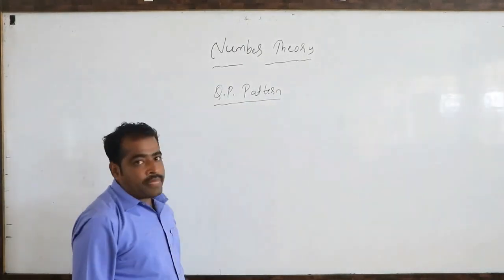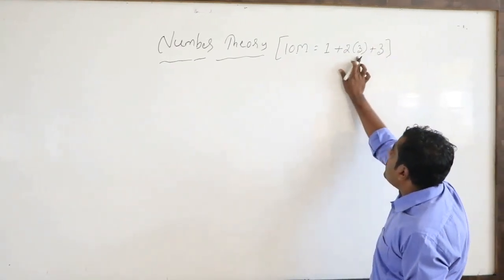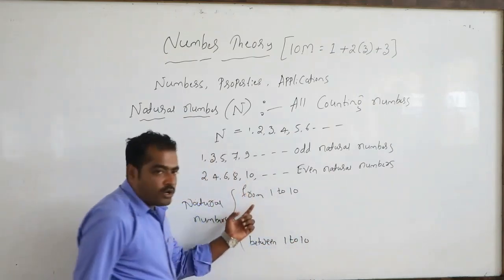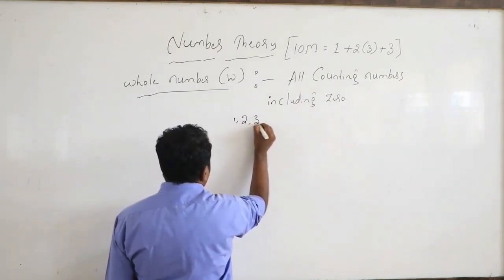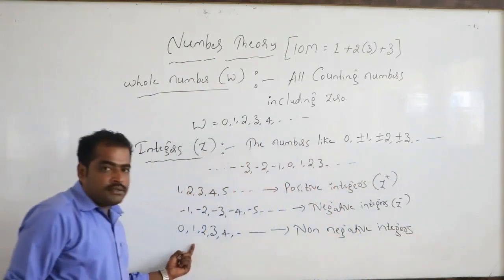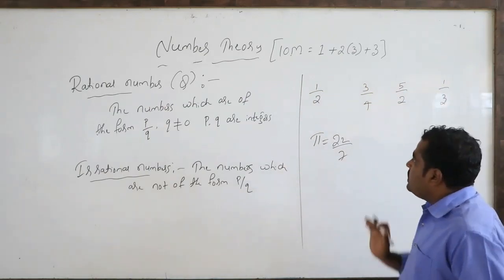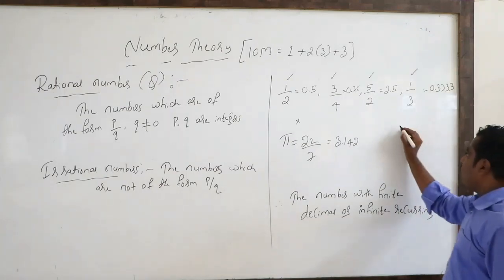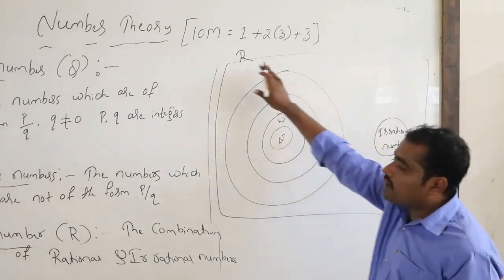Konnur's | PU 1 Commerce | Basic Mathematics | Chapter 1 : Number Theory | Part 1